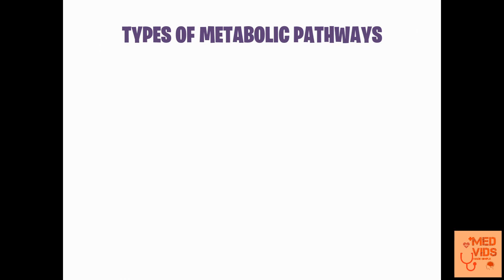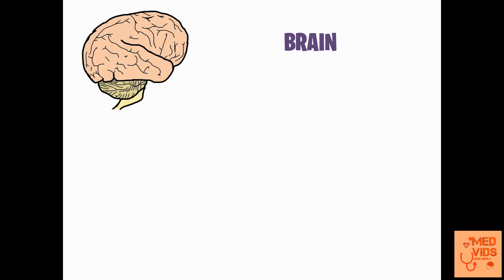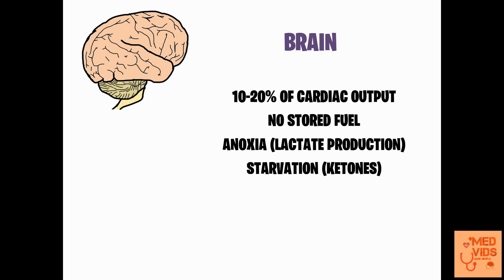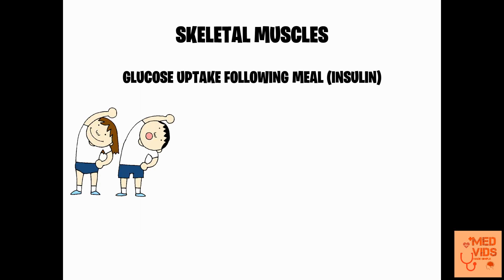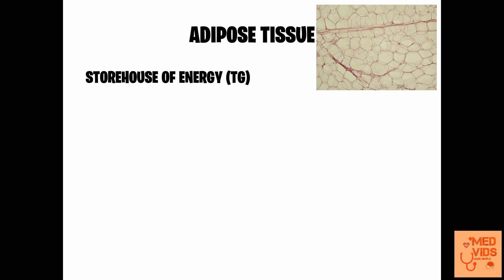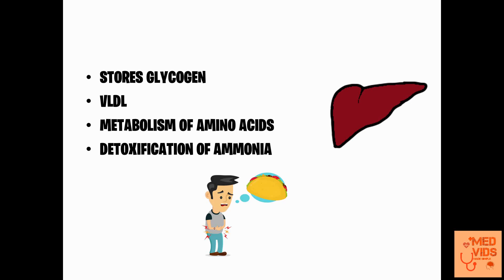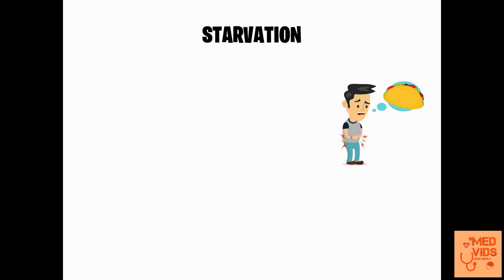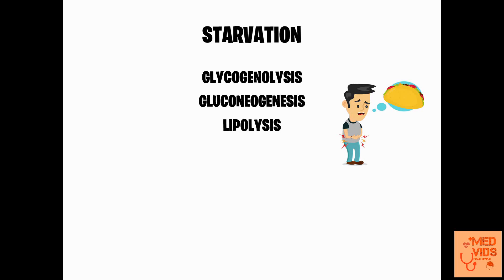OVERVIEW OF METABOLISM | BIOCHEMISTRY | MEDVIDSMADESIMPLE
In this video, I've provided a basic overview on METABOLISM. This video is very essential to understand my upcoming lectures on all the pathways in metabolism of carbohydrates, lipids and amino acids.